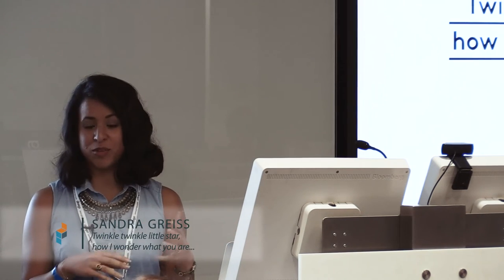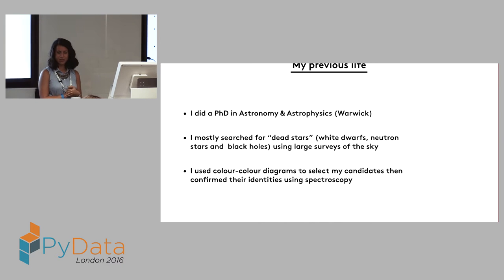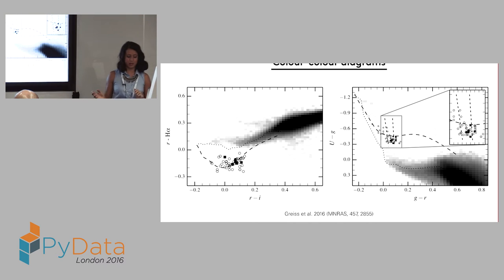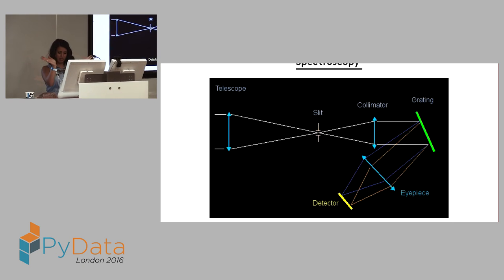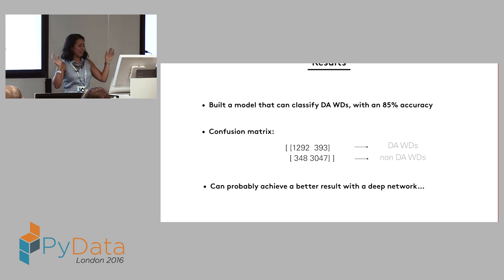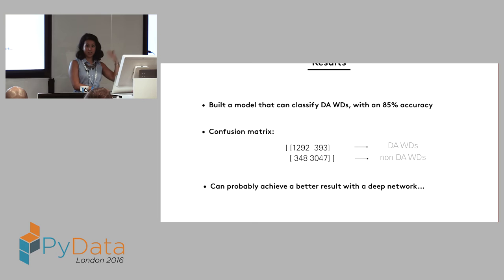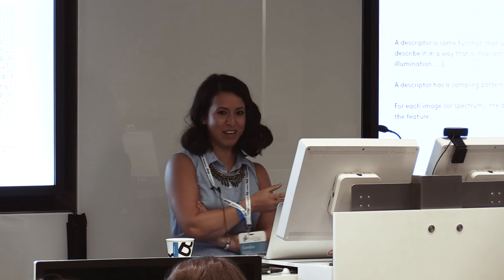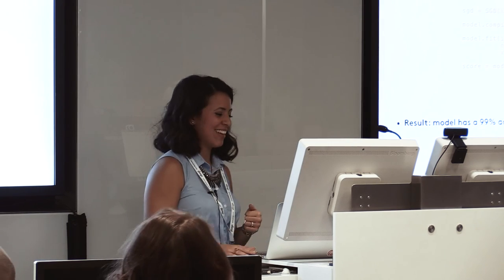Sandra Greiss - Twinkle twinkle little star, how I wonder what you are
In my pervious life, I was an astronomer and one of the big tasks many PhD students face is manual star classification. But why ask a student to do what a machine should be able to achieve quicker? In this talk, I use the spectra (stellar flux vs wavelength) of identified stars to build a classifier which will detect the identity of the stars I am interested in.

In my pervious life, I was an astronomer and one of the big tasks many PhD students face is manual star classification. But why ask a student to do what a machine should be able to do too? In this talk, I use the spectra (stellar flux vs wavelength) of identified stars to build a classifier which will detect the identity of the stars. Using a very simple non linear SVM, I achieve an 86% accuracy with my model. The next step is to use deep neural nets to achieve a better accuracy.

00:00 Welcome!
00:10 Help us add time stamps or captions to this video! See the description for details.